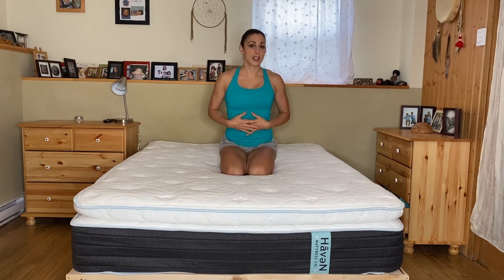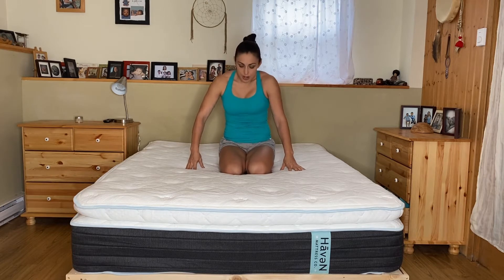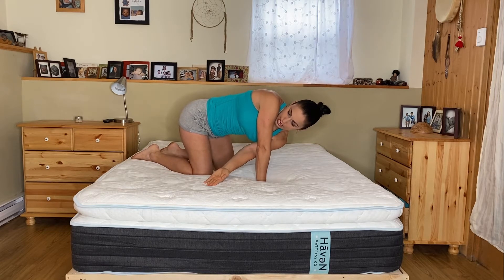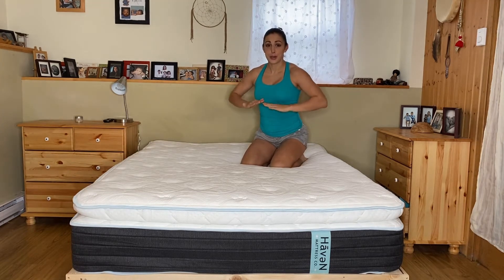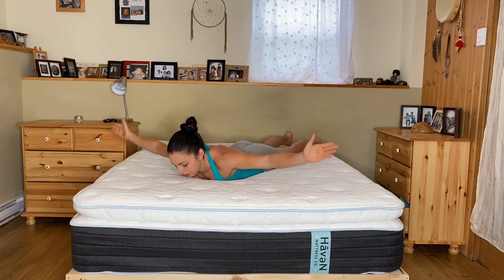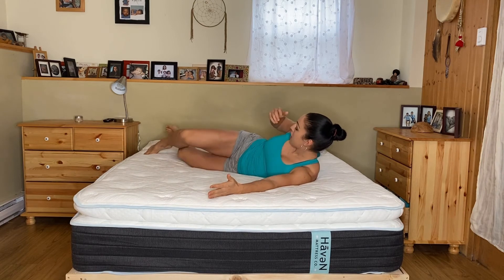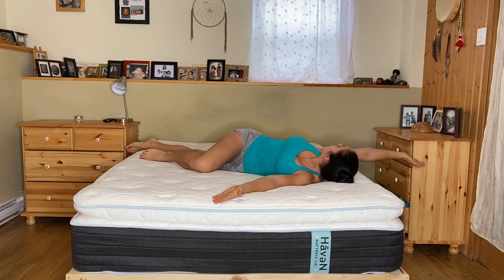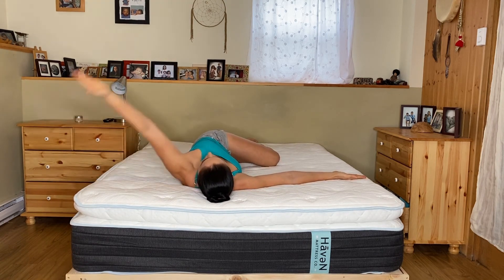Jessie Benjamin Workout In Bed